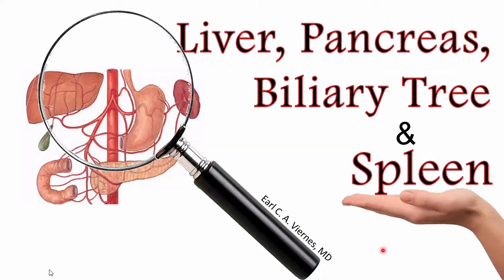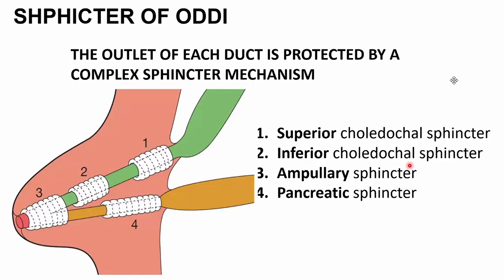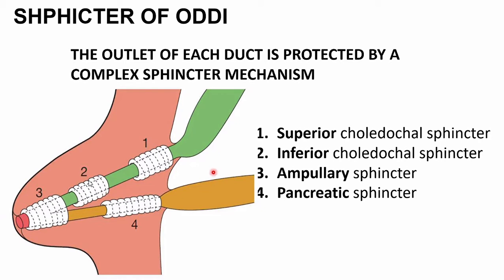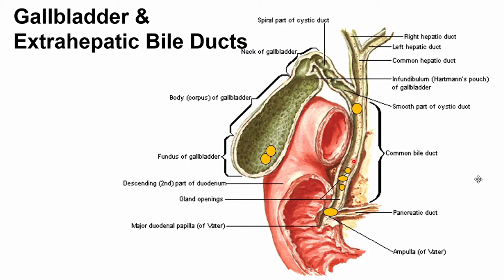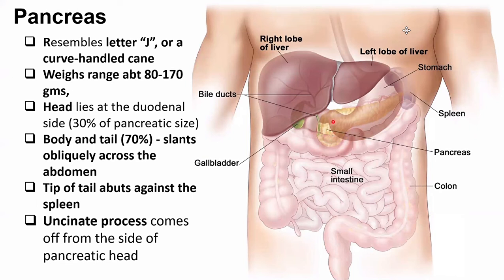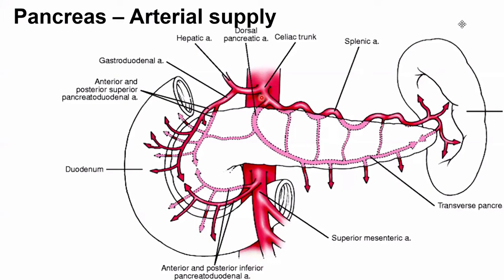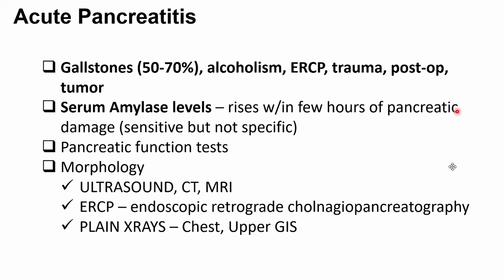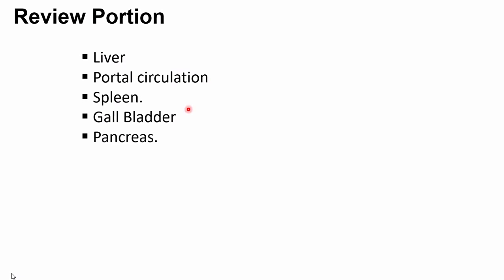GROSS ANATOMY LIVER, PANCREAS, BILIARY TREE & SPLEEN PART 2